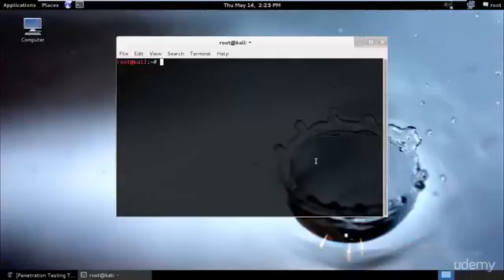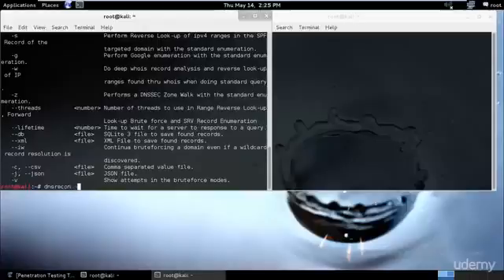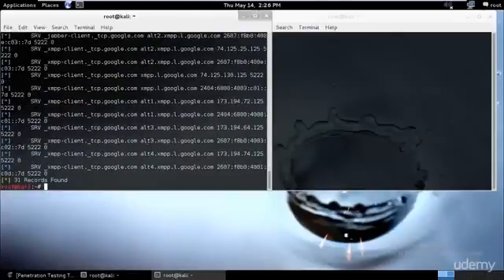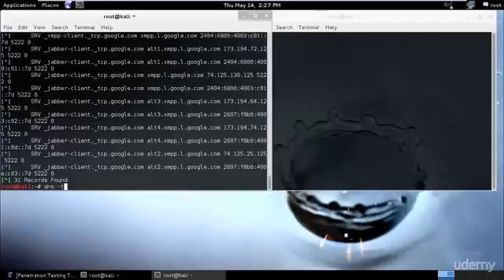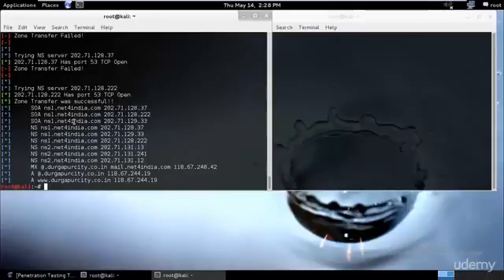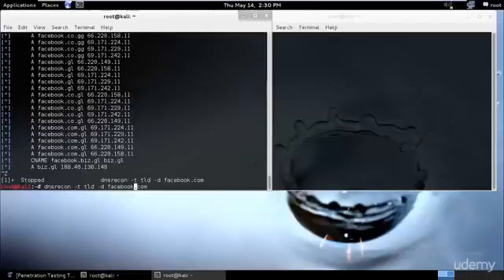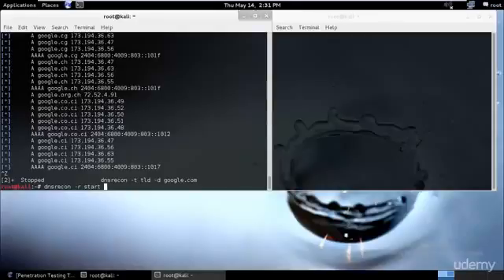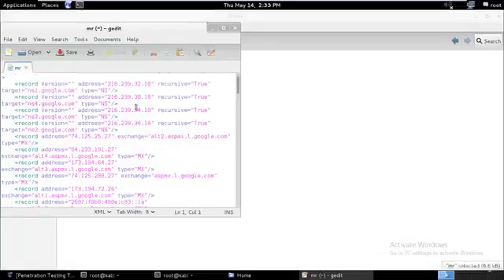Lesson 32 DNSrecon